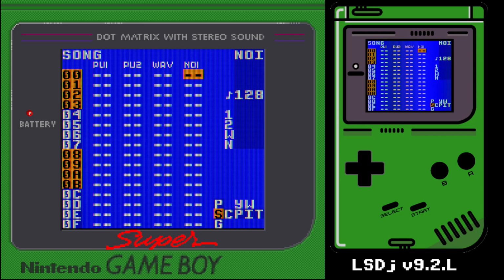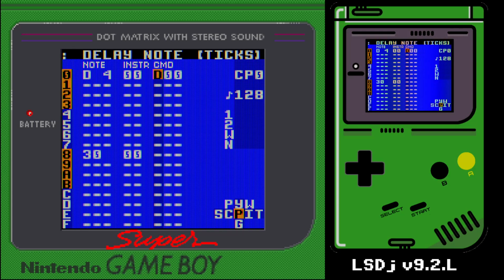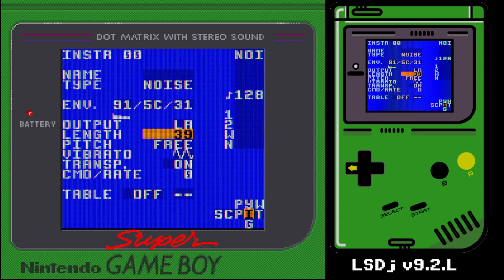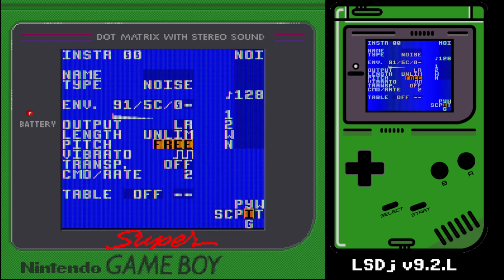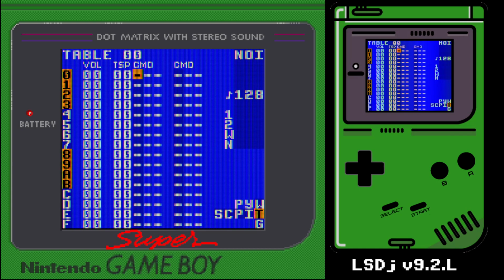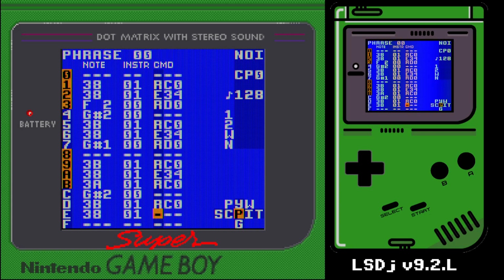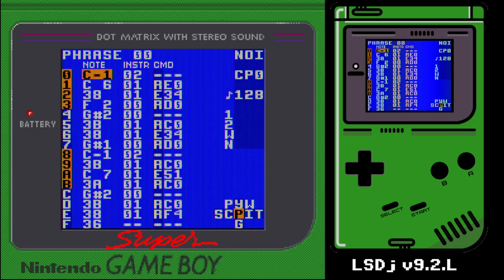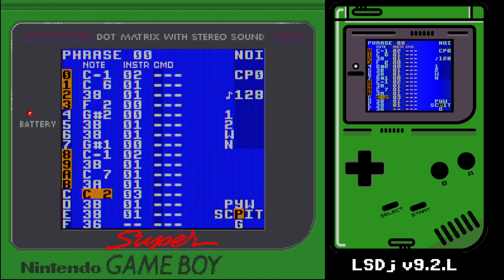LSDj Noise Channel Tutorial (v9.2.L)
Timestamps:
0:00 Intro
1:10 Noise notes
4:19 Noise commands
8:01 Noise instrument settings
17:40 Noise snare design
21:26 Noise hi-hat design
28:03 Noise kick design
33:46 R8x fast retrig
34:46 Noise clap design